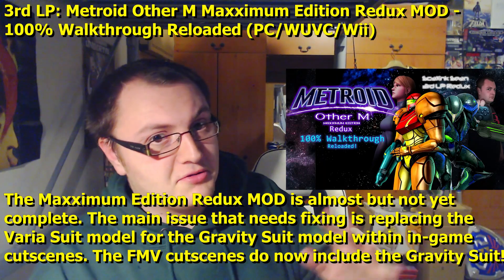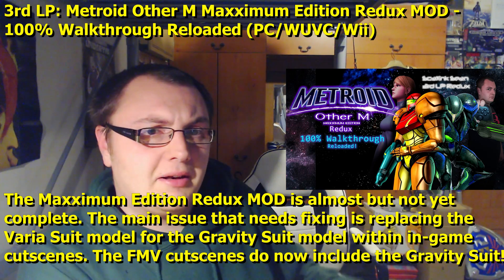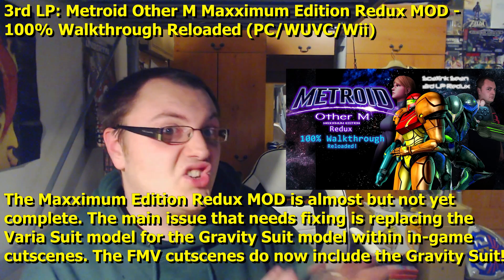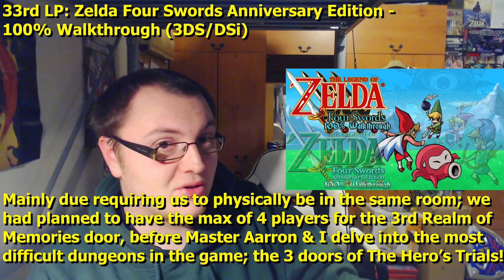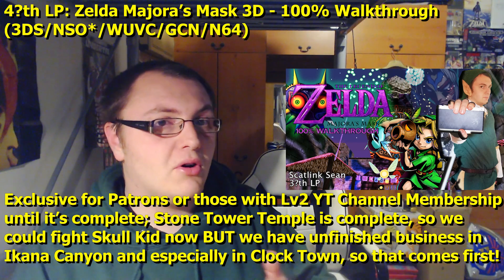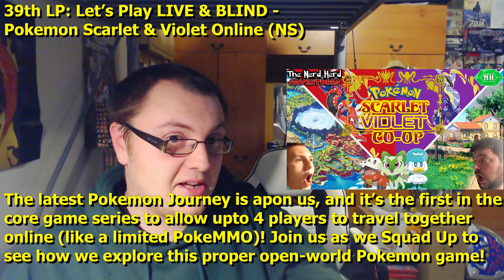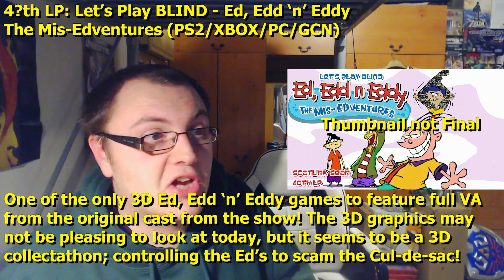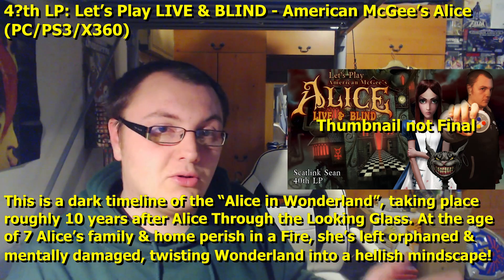Update 27/12/2022 - We Have (Almost) Rebooted!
Last year was (almost) finished to how I wanted; just a couple lingering projects need wrapping up as new projects await! Twisted mindscapes, racing Toys, a big milestone celebration and group journeys are up ahead; and they're quickly approaching!

- - - Timestamps - - -
00:00 Intro & Ongoing Projects
06:36 Recap 2022 - The Year of Rebooting
10:19 Upcoming Project Announcements!
19:05 This would be our 10th Year on the channel...
23:58 Recap & Outro